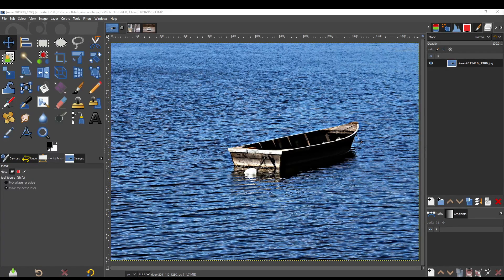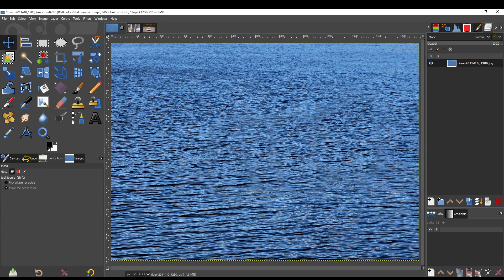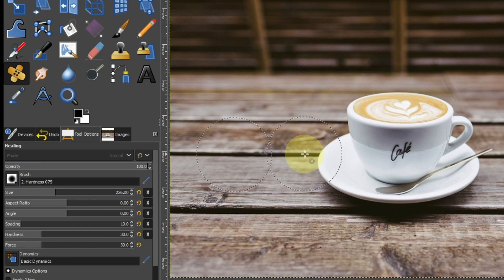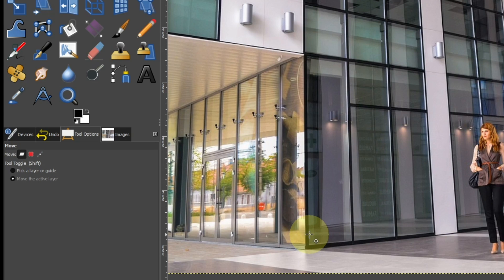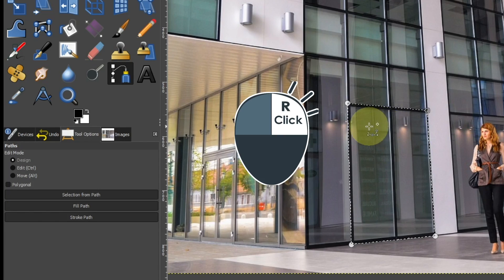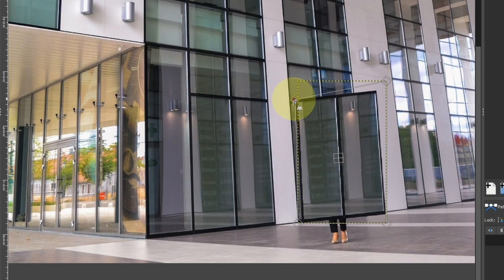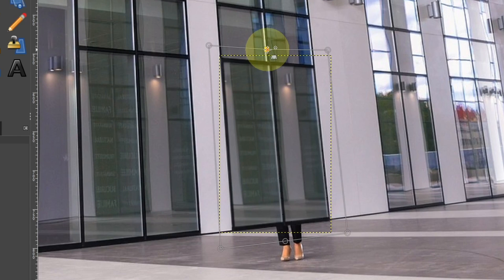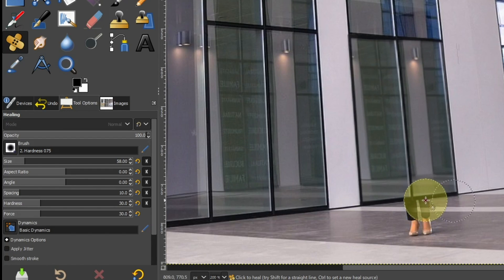GIMP Tutorial : Clean Up Your Photos and Remove Distractions.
"Download photo materials."

GIMP 2.10 Tutorial for Beginners: Master Photo Editing with Ease

Learn how to use GIMP 2.10, a powerful and free photo editing software, from scratch. This comprehensive tutorial is designed for beginners and covers essential tips and tricks for photo editing.

● Basic image manipulation: cropping, resizing, rotating, and flipping images
● Color correction: adjusting brightness, contrast, saturation, and color balance
● Layer management: working with multiple layers for advanced editing
● Filters and effects: applying various filters and effects to enhance your images
● Exporting and sharing: saving your edited images in different formats

Whether you're a hobbyist or a professional, this tutorial will help you unleash your creativity and create stunning photo edits.